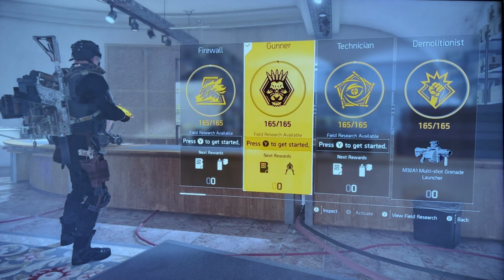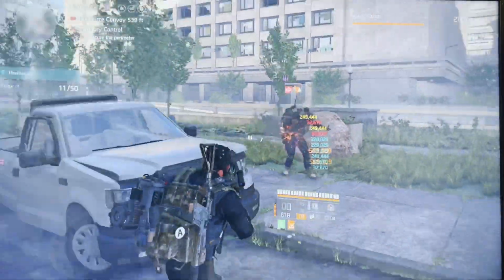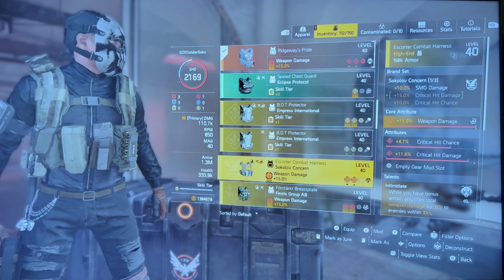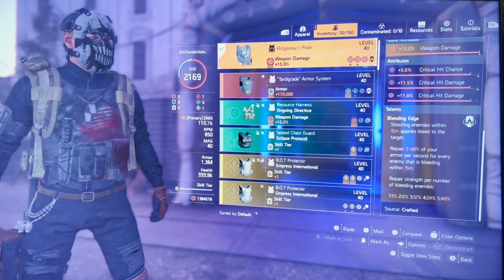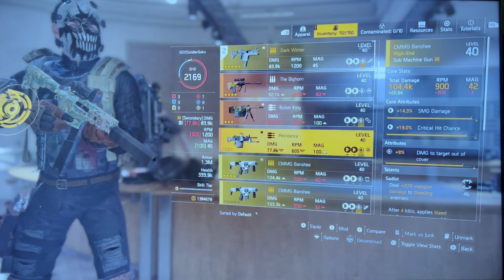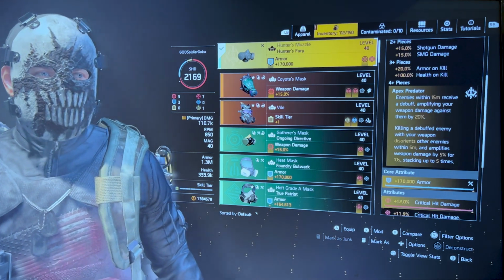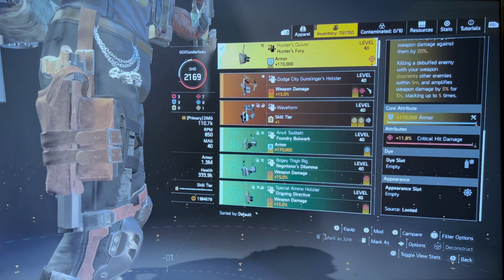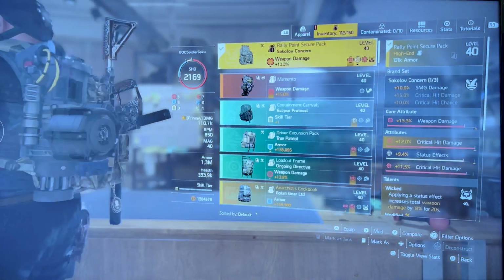DIVISION 2: HOW TO BUILD AN OP GUNNER HUNTER’S FURY BUILD (DETAILED) AND GAMEPLAY. (PART 1)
In my personal opinion, The Hunter’s Fury Gear (When Built the right way) is One of the Best Damage Builds on the Game and Extremely OP. The Hunter’s Fury Build is easily Top 5 builds on The Division 2 For PVP and PVE. The Hunter’s Fury build deals out an insane amount of damage and can add one of the best status effects on the Game. Today I'm going to show you part 1 of 2 ways I have build one of the most OP ways to builds on this game. a Build, I Call “Bleeding Fury.” This build can make running through PVE (Missions, Control Points, etc.) and players in PVP a Breeze…

00:00 - Intro
01:26 - 2 Different Ways To Build Hunter’s Fury
02:21 - Alternative Talent You can Run
03:18 - Hunter’s Fury Gameplay
05:40 - Gunner Specialization Perk
06:18 - Alternative Chest Pieces you Can Run
08:08 -Details of The Game/Naming Load outs Lol
08:40 - Guns I Run With Hunter’s Fury
09:32 - Ridgeway Pride Chest Piece
11:34 - Other Guns I run With Hunter’s Fury
14:18 - Skills I Run with Hunter’s Fury
15:07 - Hunter’s Fury Build Breakdown
22:46 - Close

Meet me in the Comments.

Let's Get Gaming...